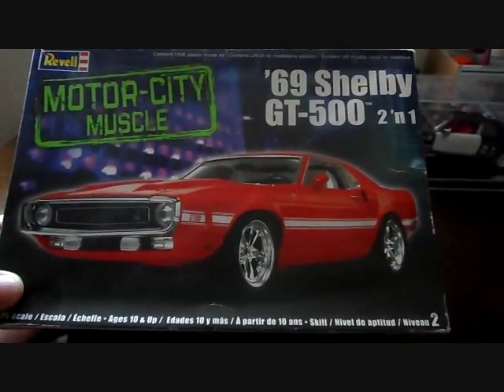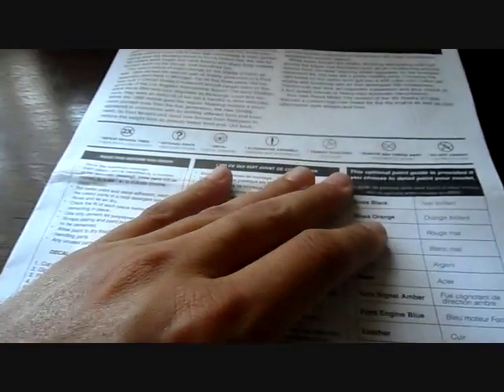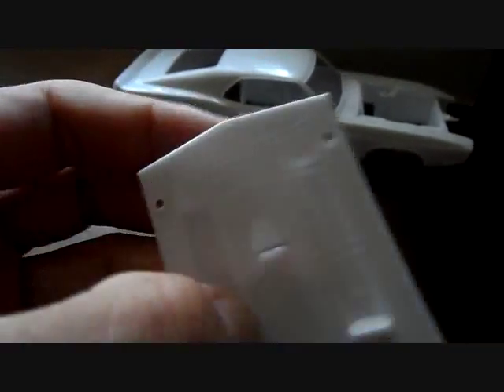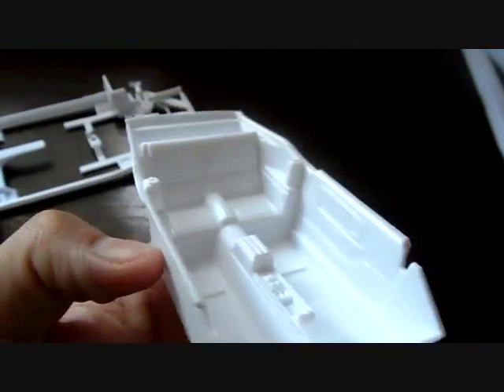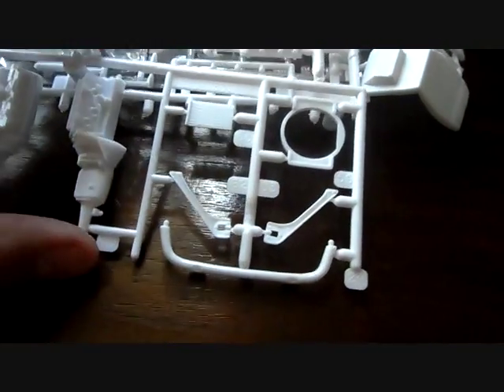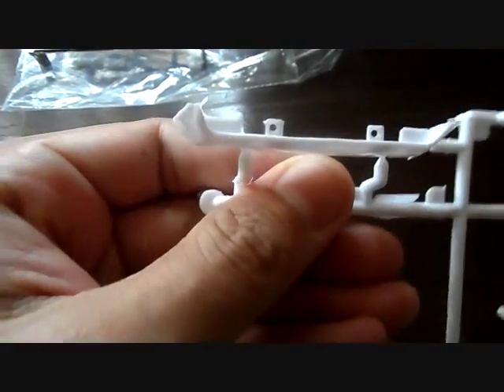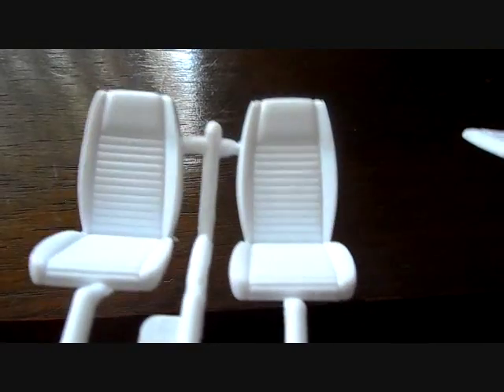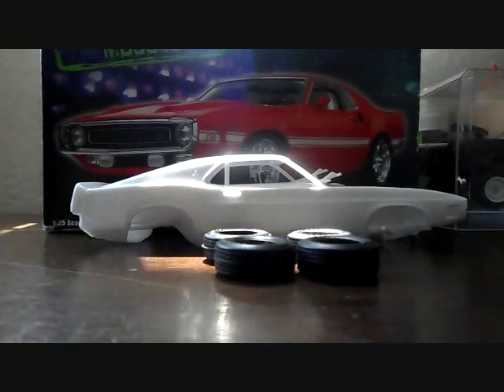Model Kit Review - Revell 69' Shelby GT500 (09.13.14)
Got a cool model kit review, this kit is the Revell 1969 Shelby GT500, 2 'n' 1 Motor City Muscle Series. This is one sweet kit you can build as either the hot rod version or the classic version. The parts are nicely detailed in this kit as well. Just an awesome kit to have.

click the links below & check them out!